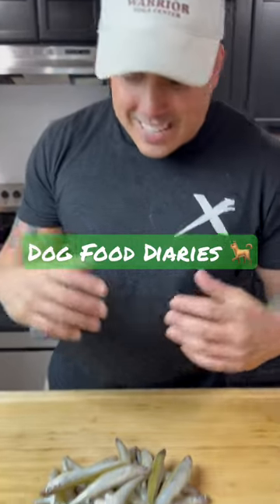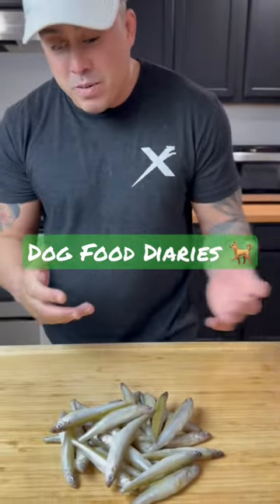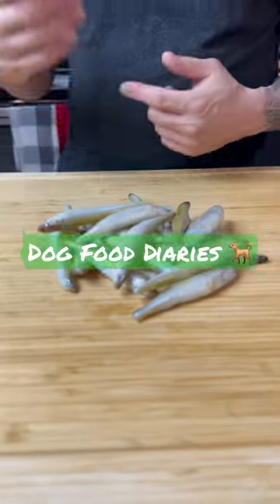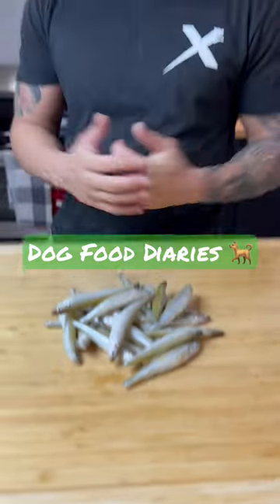Dog Food Diaries: Smelt 🐟 The Super Food Fish For Dogs!